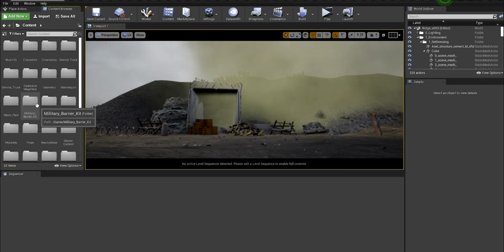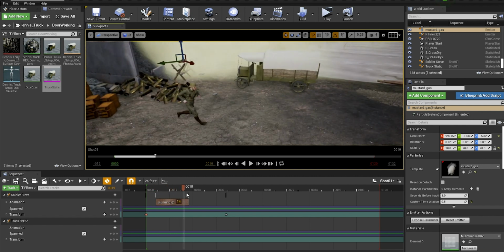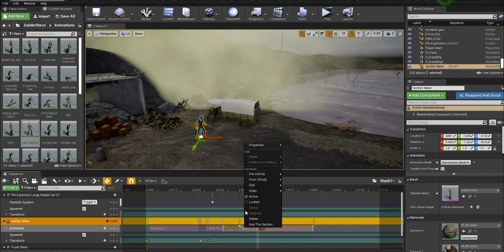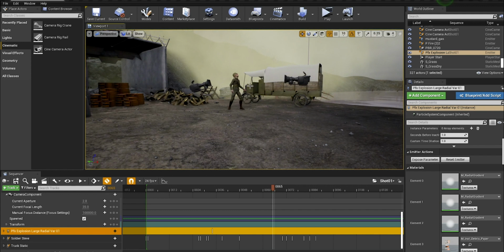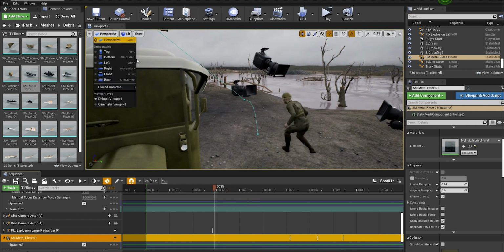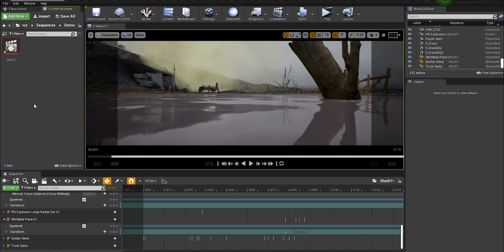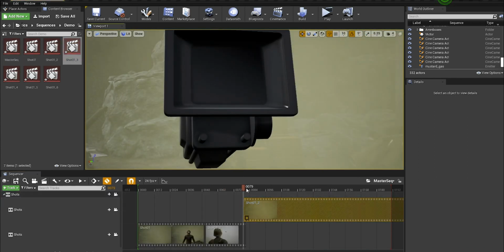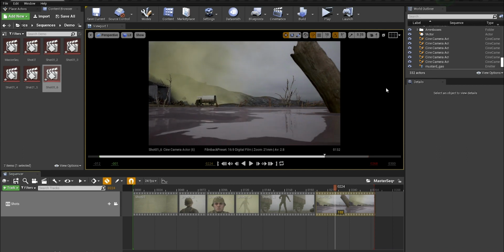Unreal - Previs 30 min Demo (early Prazinburk Ridge, 2020)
I made this video in 2020 with a mind to showing some colleagues in previs how much better off we would be doing all our work in it. It didn't work, but these are techniques I still use to this day!